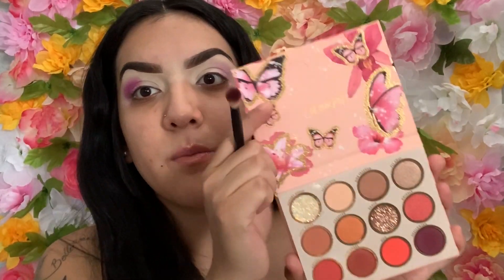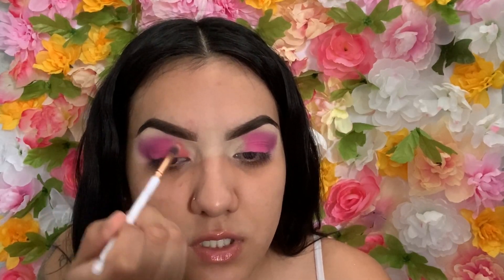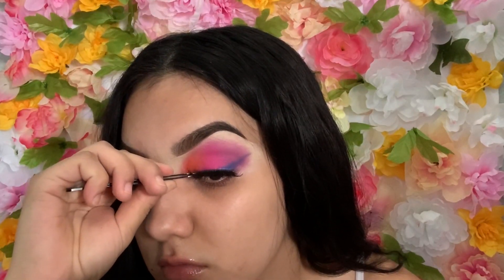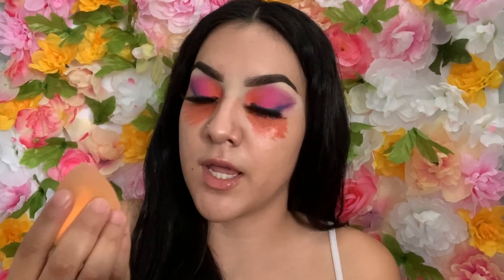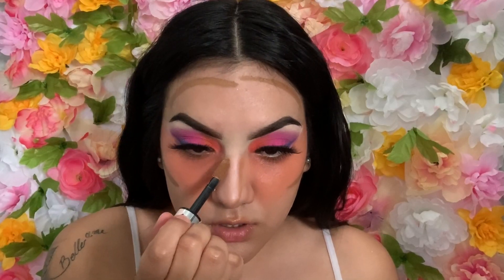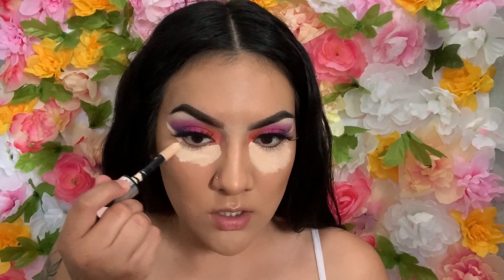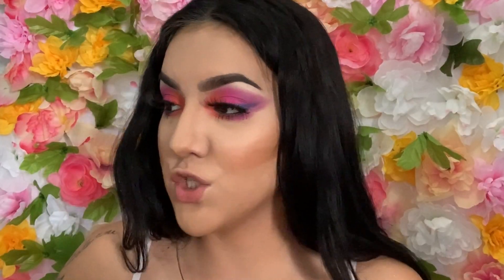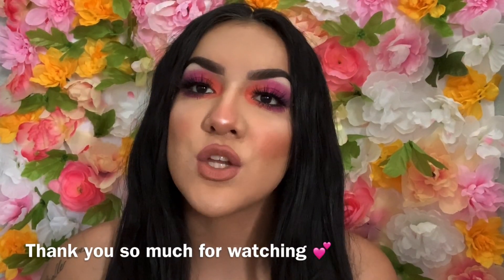PURPLE & PINK HAZE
Hey ladies!
I hope you guys enjoy and like this easy tutorial 😻  let me know what you guys think in the comments.